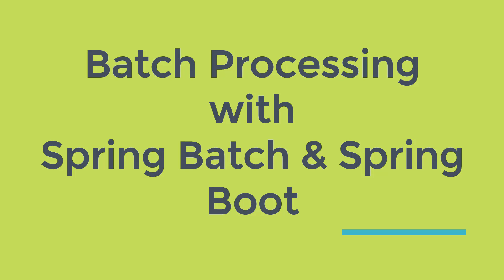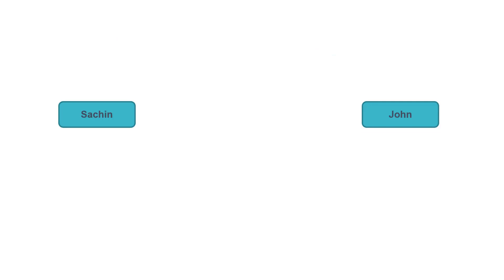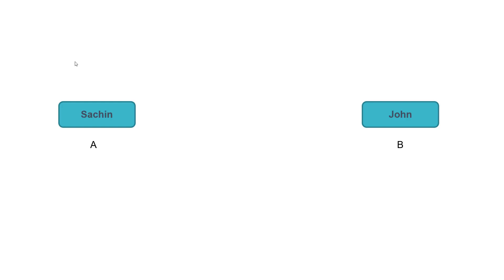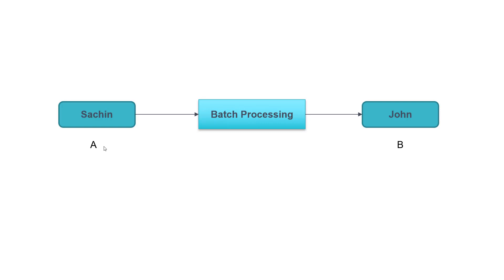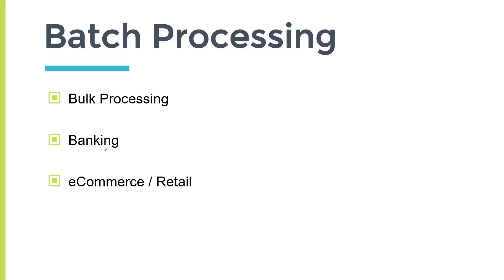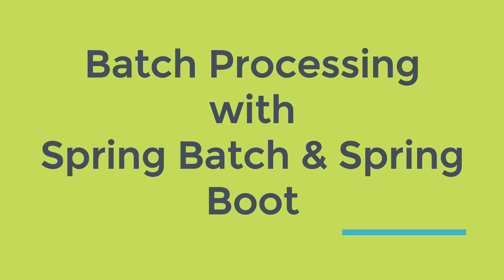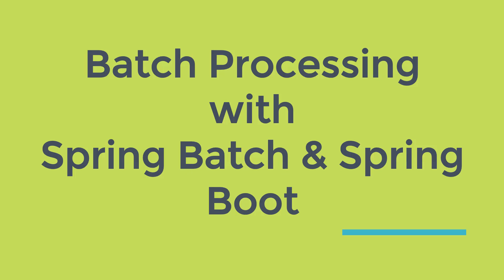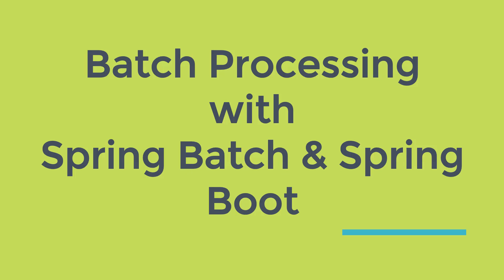Batch Processing with Real World Examples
In this video you will learn Batch Processing by taking Real World Examples.